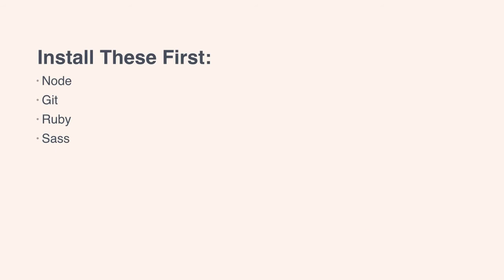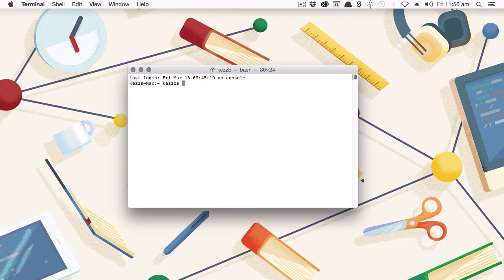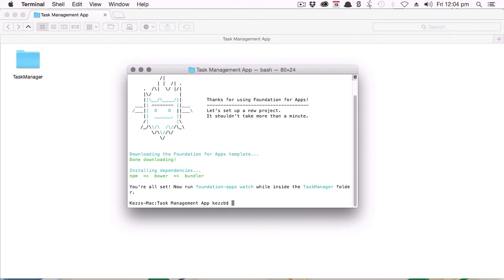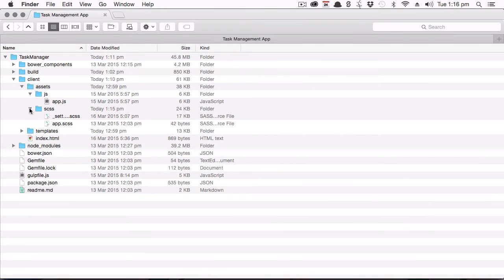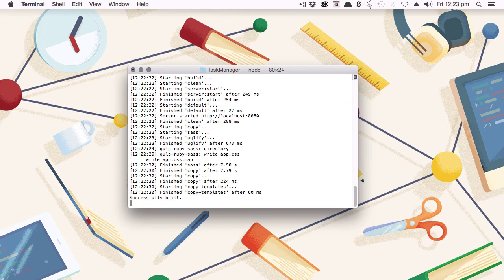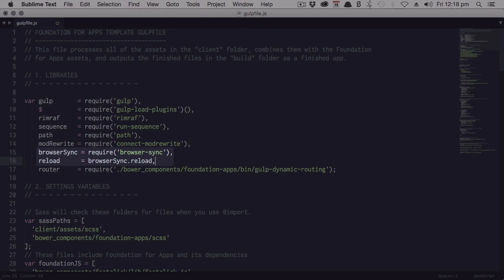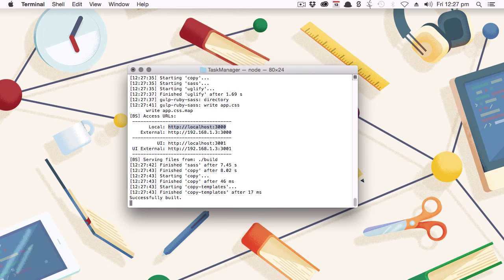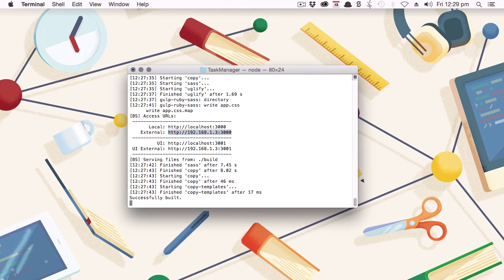Get Started With Foundation for Apps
In this video tutorial you’ll get ready to produce Foundation Apps by installing and running the system of dev tools it provides, including automatic Sass compilation and localhost app preview. You’ll also learn how to integrate BrowserSync to enable live reload and multi-device testing.

In the full course, Up and Running With Foundation for Apps, you’ll learn all the essentials of working with the framework, such as loading custom templates, using the grid, custom styling, motion UI and more. You’ll also put what you've learned into practice by creating a complete UI for a Task Management web app.